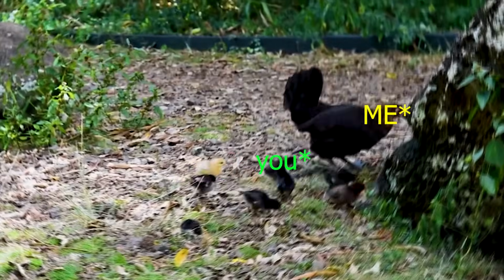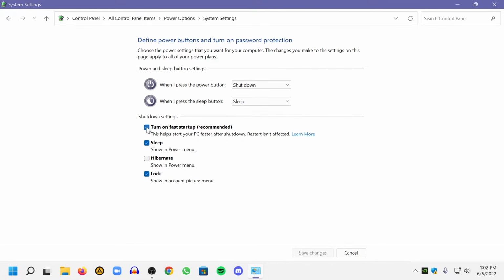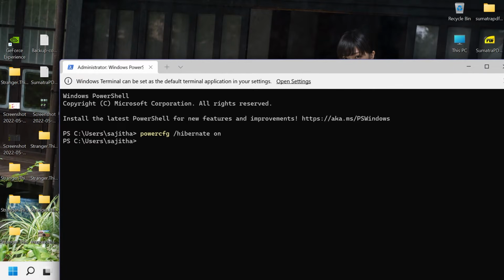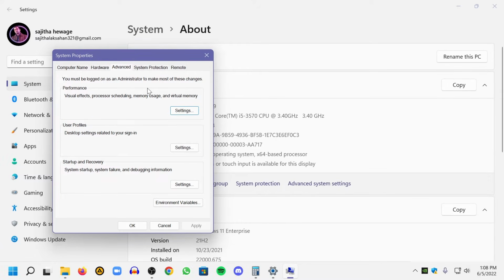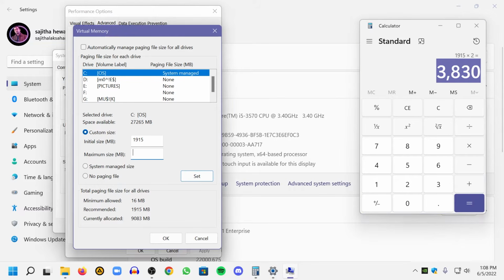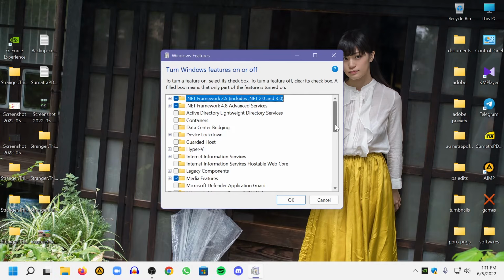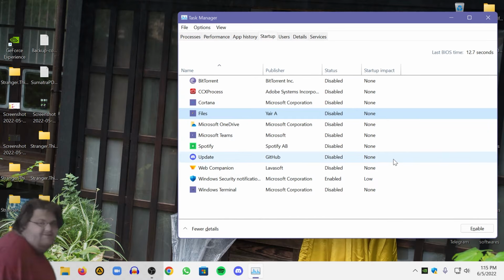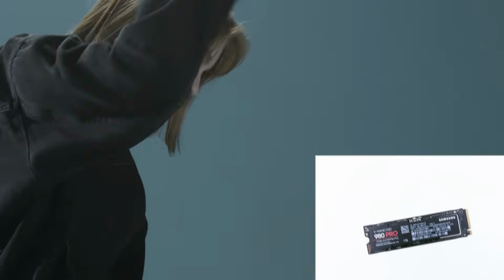make Windows boot FASTER! with these easy settings 😍 [windows 10/11]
hello guys ,

today I'm gonna show you How to make windows boot faster with some simple settings you guys can change..

✔️chapters_
00:00 fast startup setting
00:40 page file setting
01:13 Linux subsystem
01:27 startup programs
01:44 disk error check
01:55 extra tip